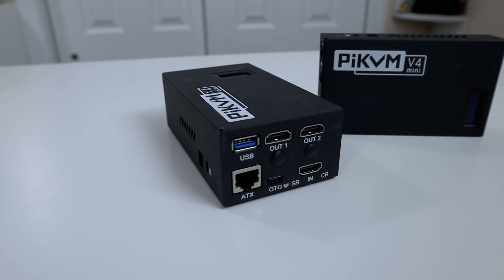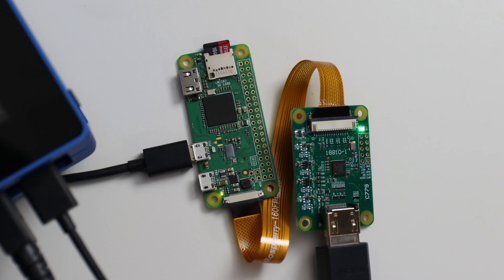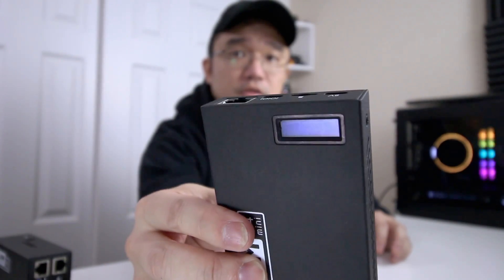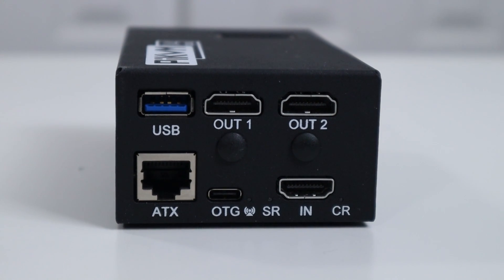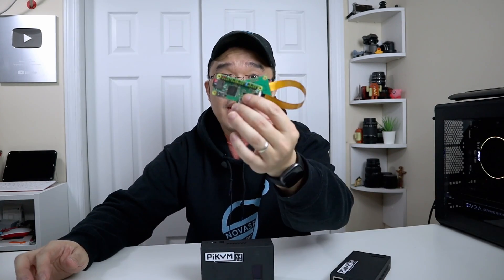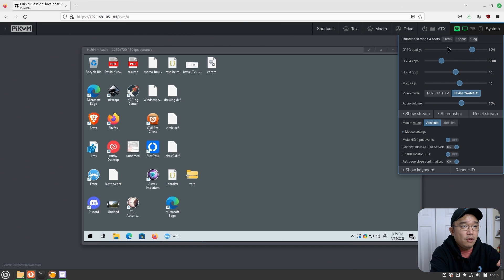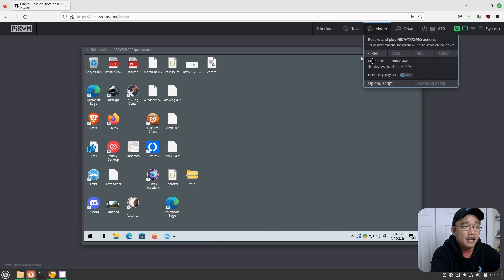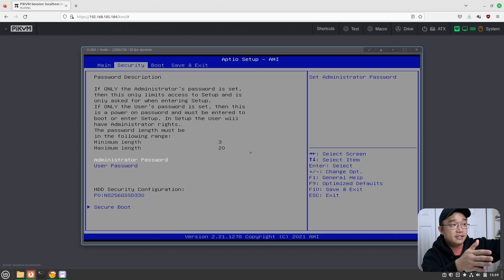Pi-KVM v4: The Ultimate Remote Access!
Introducing the latest version of Pi-KVM, the revolutionary remote access solution for managing your servers and devices. Pi-KVM v4 offers enhanced performance and reliability, making it the perfect choice for businesses and individuals looking to streamline their remote management capabilities.

○○○ LINKS ○○○

○○○ Timecode ○○○

0:00 intro
0:13 Pi-KVM
0:34 What is KVM
1:25 Pi-KVM v4 Features
2:43 Pi-KVM v4 Mini
3:47 Pi-KVM v4 Plus
6:10 Web Interface
9:46 Unreleased Features
10:17 Conclusion

○○○ SHOP ○○○